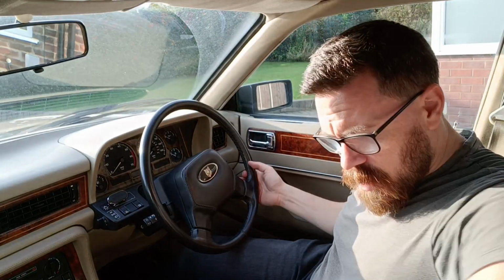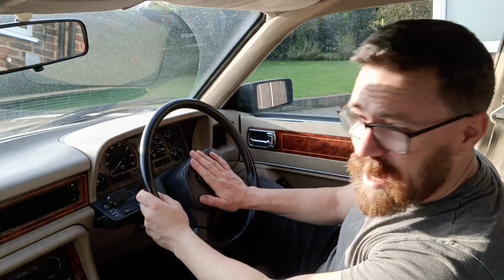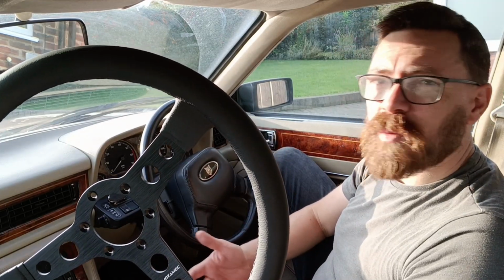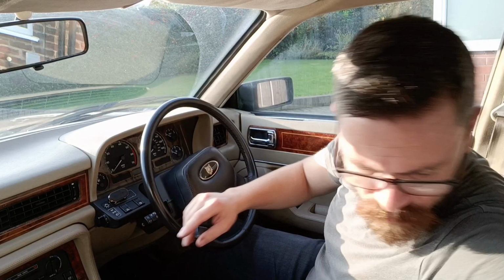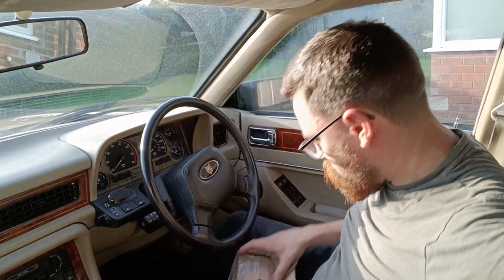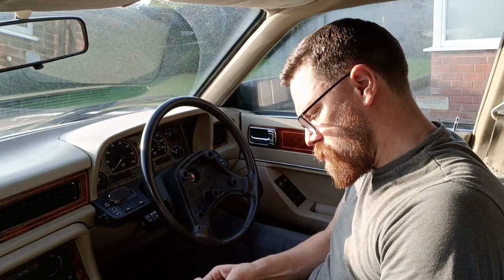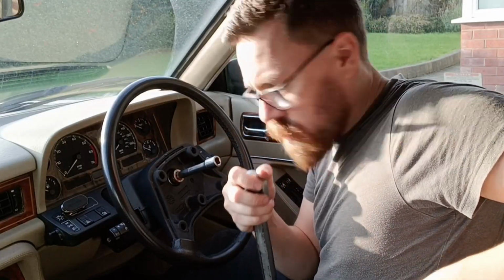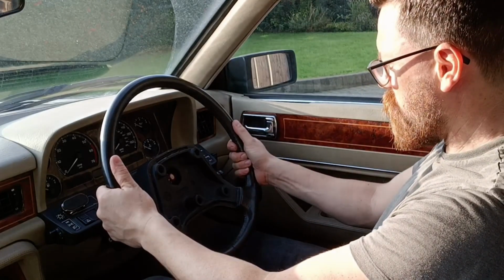Steering Wheel Upgrade for the Jaguar XJ40!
I fit a new wheel and boss to my 92 XJ40. Will the NOS boss fit? Will the old wheel hit me in the face when I take it off? Will I get the new wheel straight?